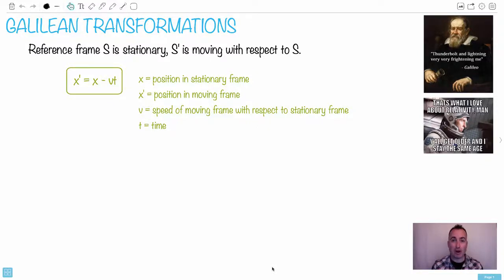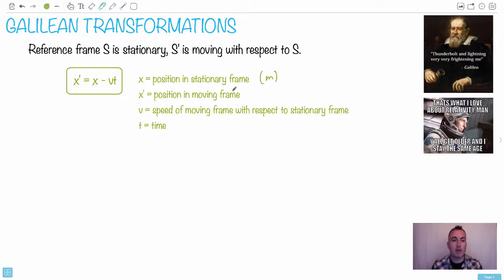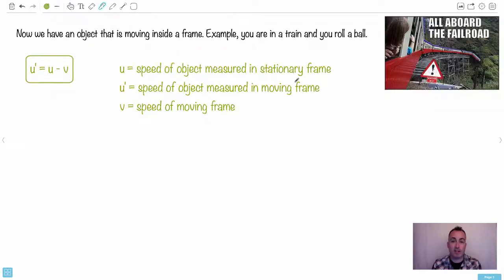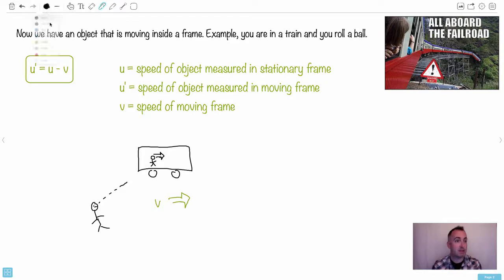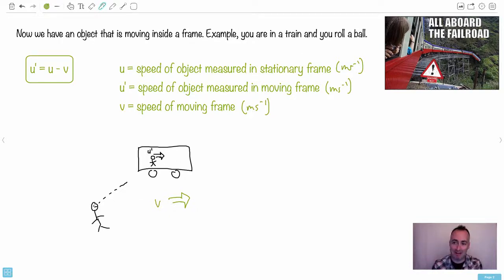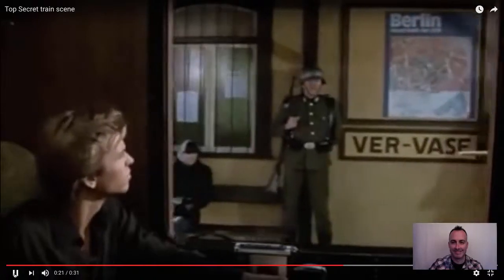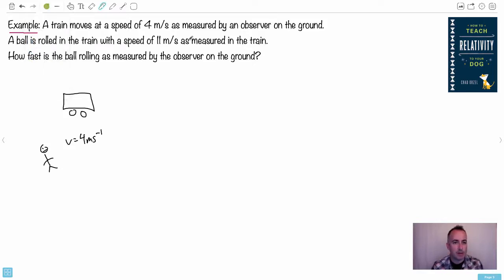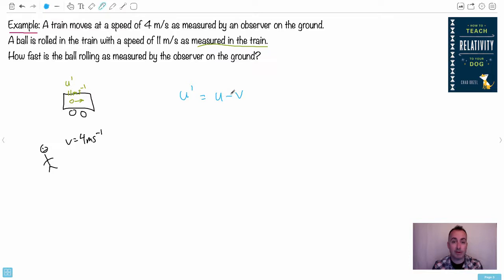Galilean Transformations - IB Option A Relativity [IB Physics SL + HL Revision Course]